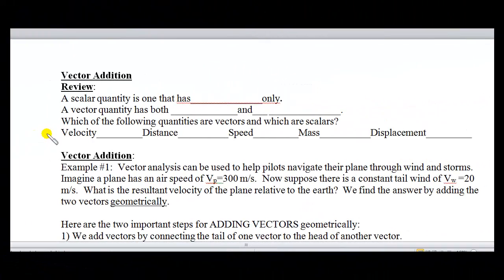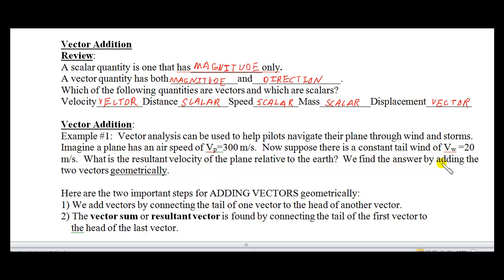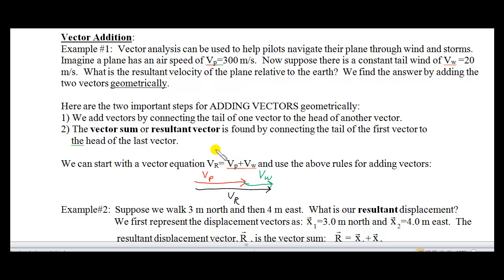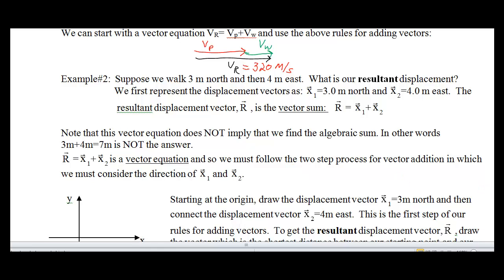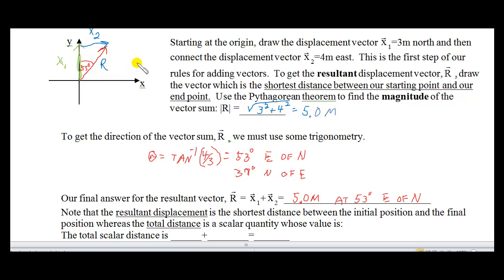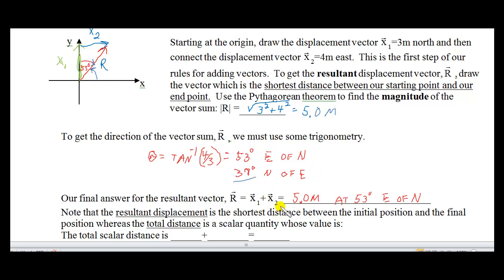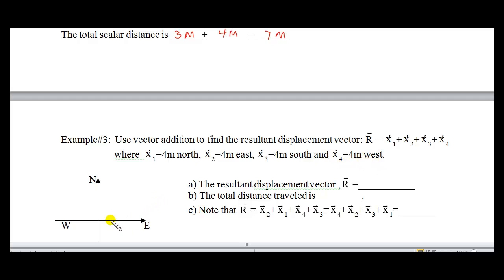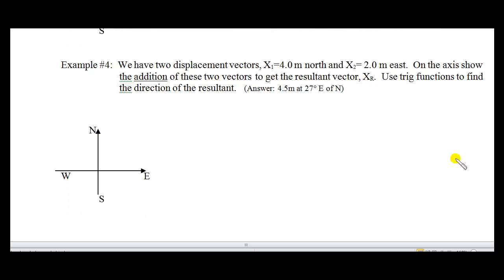Vector Addition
pHYSICS